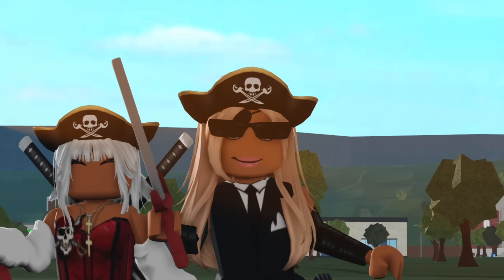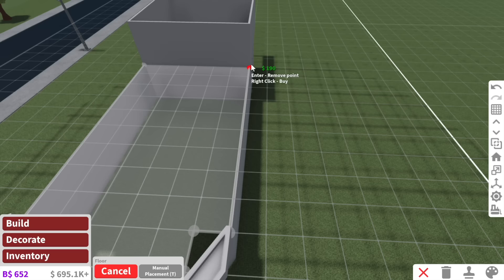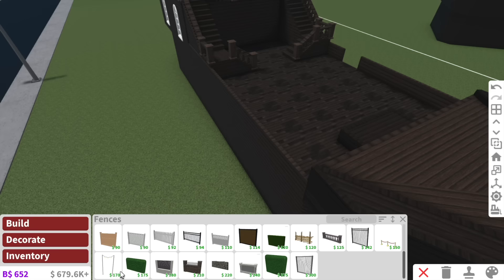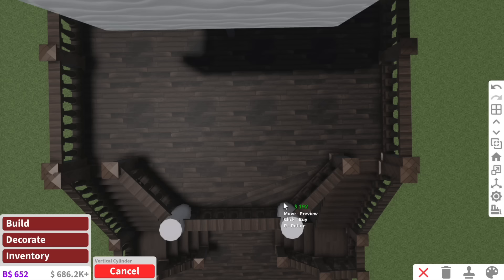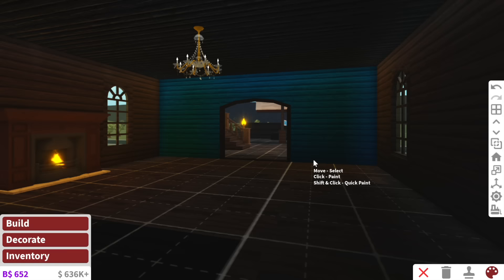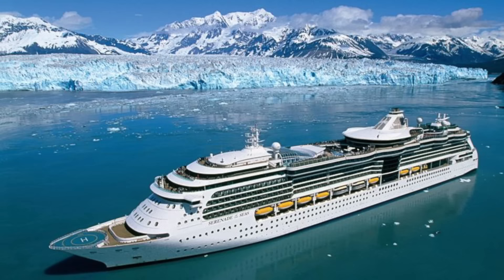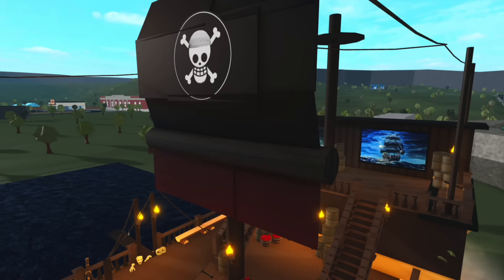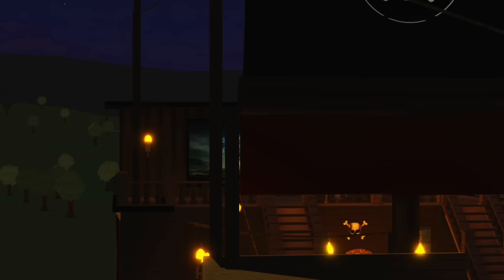BUILDING A PIRATE SHIP IN BLOXBURG